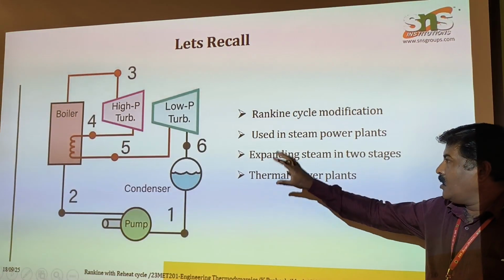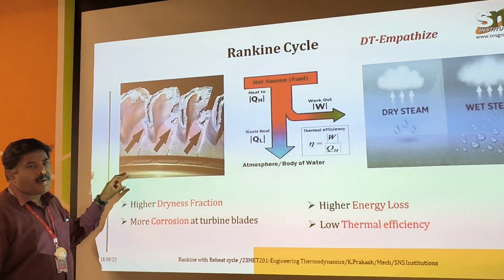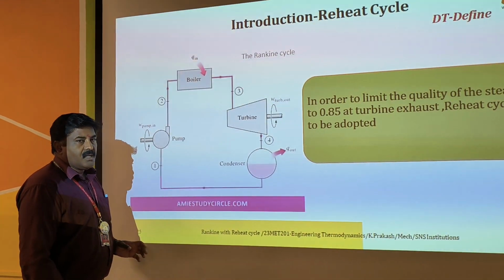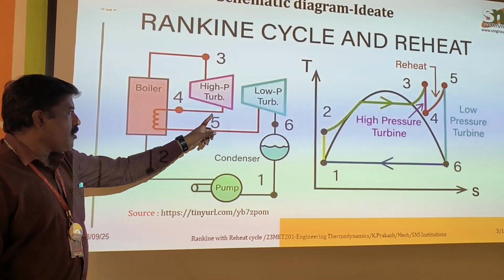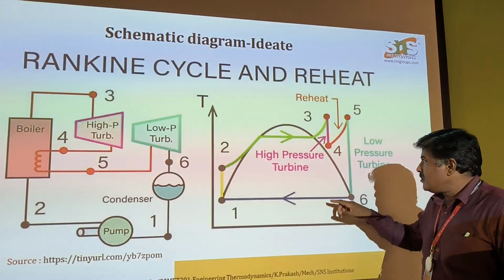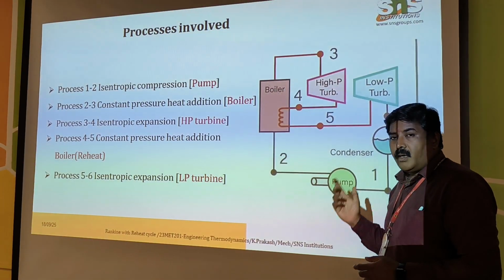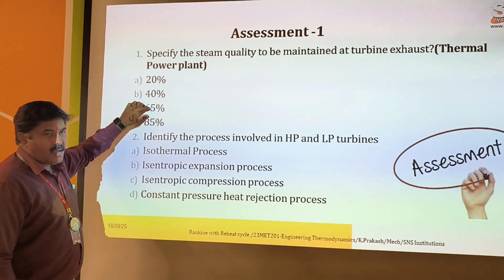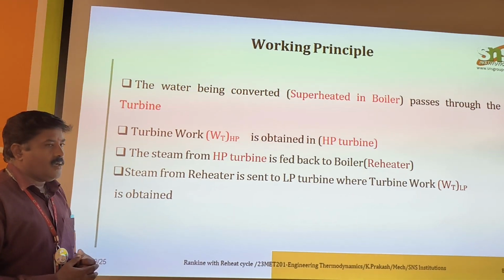Rankine with Reheat Cycle | Engineering Thermodynamics | SNS Institutions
The Rankine cycle with reheat is an enhanced version of the basic Rankine cycle, designed to improve thermal efficiency. In this cycle, steam expands in the high-pressure turbine and is then reheated in the boiler to a high temperature before entering the low-pressure turbine. This reheat process increases the average temperature of heat addition, thereby enhancing efficiency. Additionally, reheating reduces the moisture content in the steam at the turbine exit, minimizing erosion and improving turbine longevity. This cycle is particularly beneficial in power plants where high steam temperatures and pressures are utilized to maximize efficiency and output.